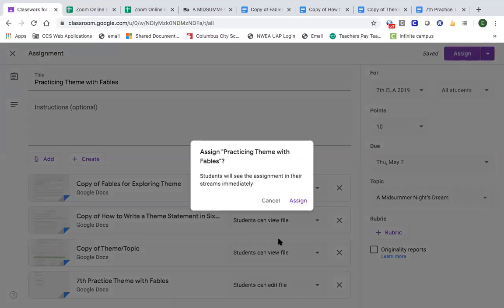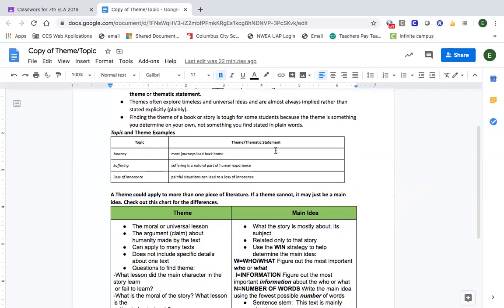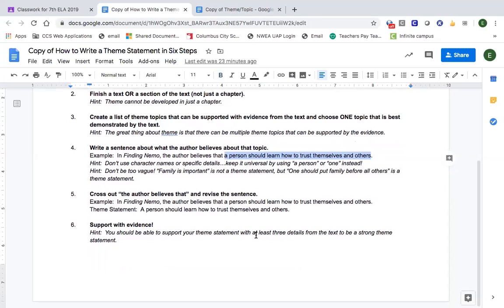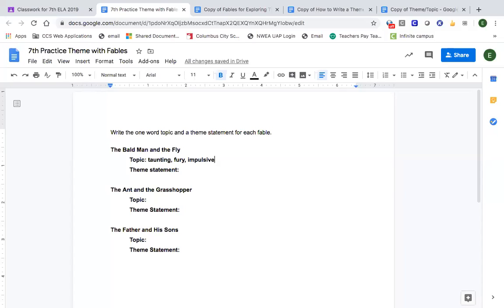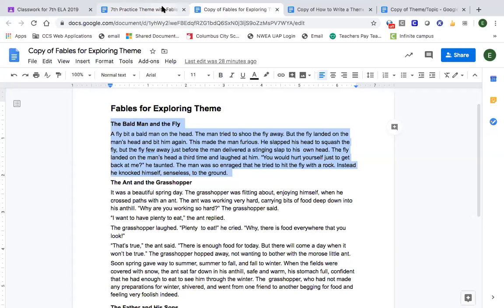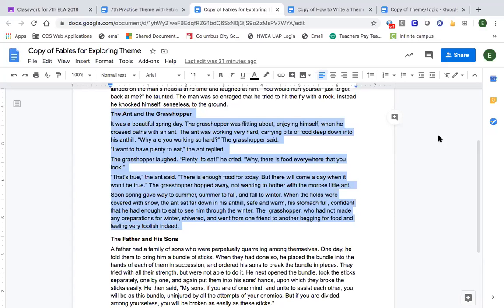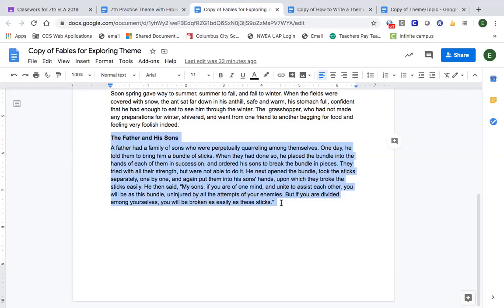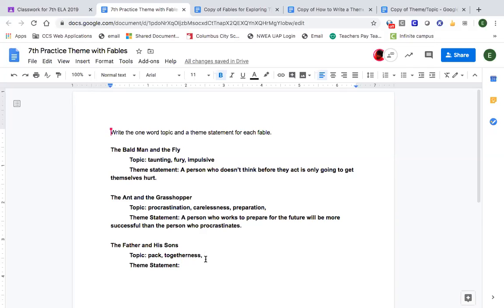7th ELA 4-29